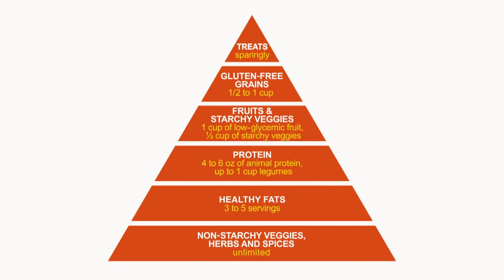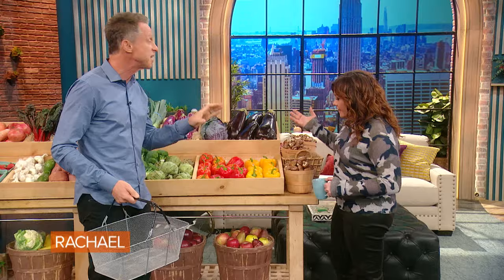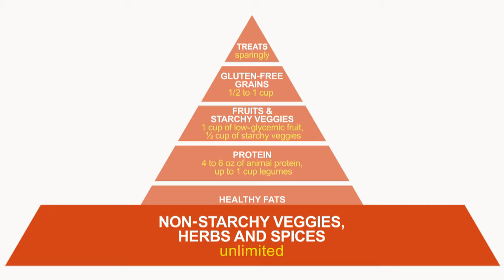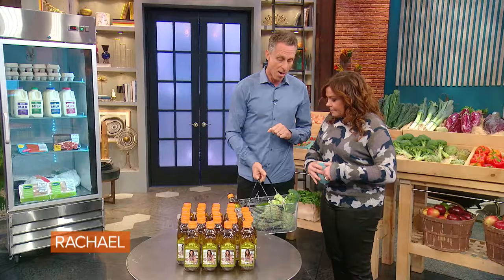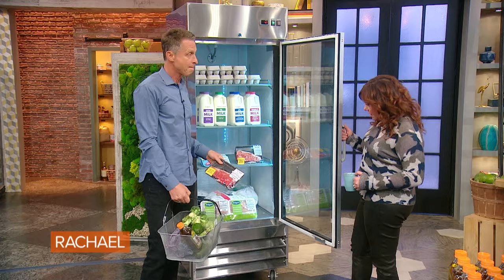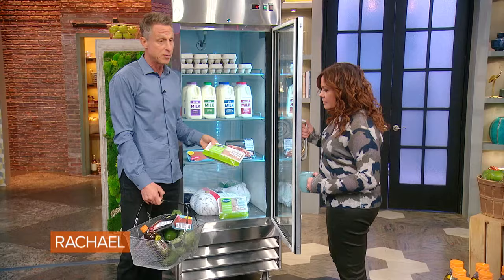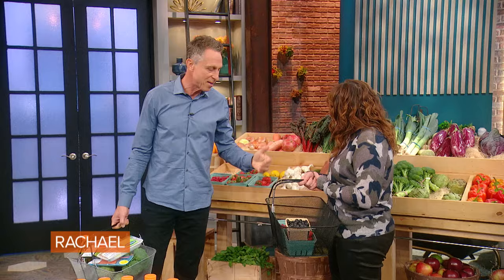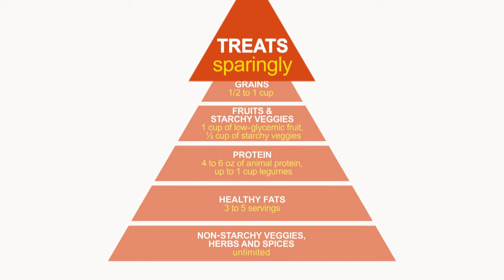The Pegan Diet (Paleo-Vegan) Explained | Dr. Mark Hyman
The Pegan Diet, created by Dr. Mark Hyman, combines elements from paleo + vegan diets. Get his pegan food pyramid, shopping tips + recipes.